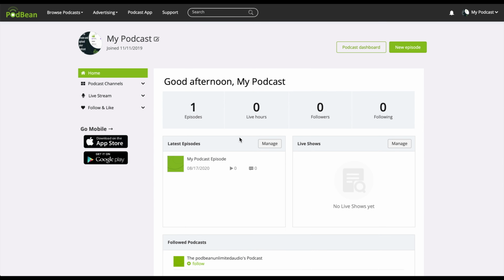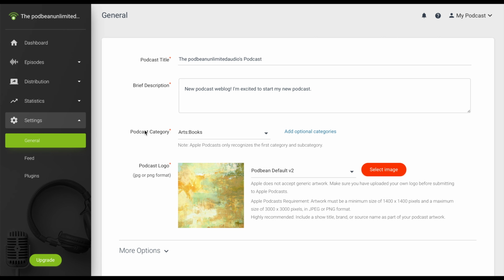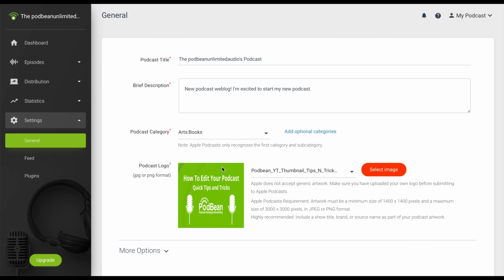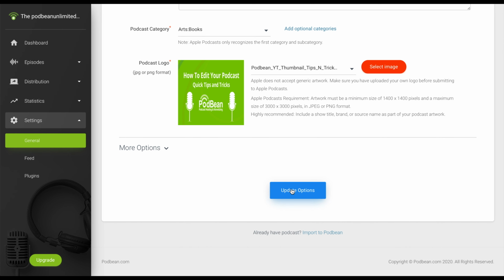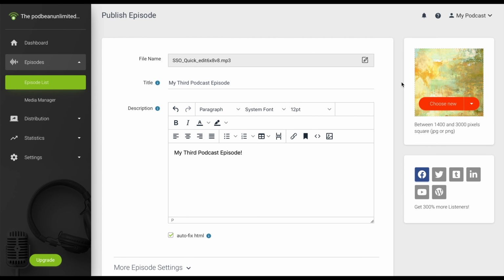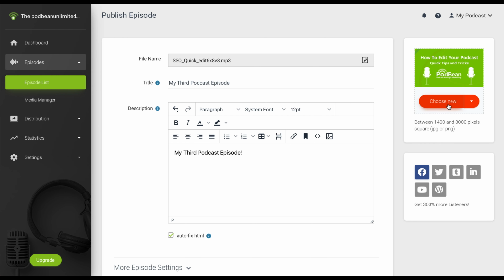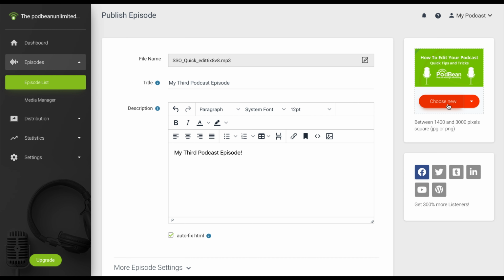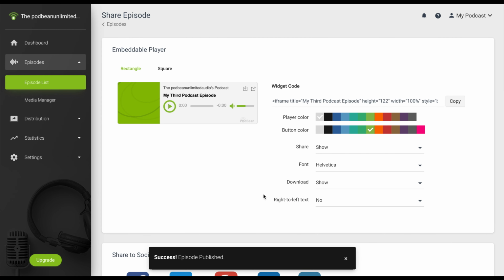How To Add and Update Your Podcast Logo and Podcast Episode Art with Podbean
When you start a podcast, you will need to create a logo that will be recognizable by your audience. This logo will be published along with your episodes to Podbean and the various third party directories. You can also upload customized episode art and logos for each episode. Here’s how to change your logo and podcast episode art on Podbean.

Amazon Echo: